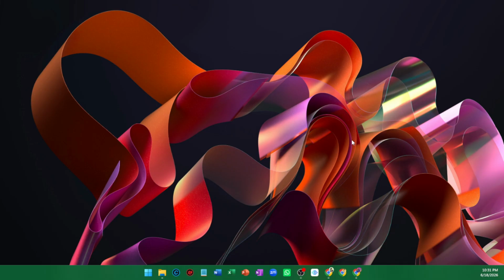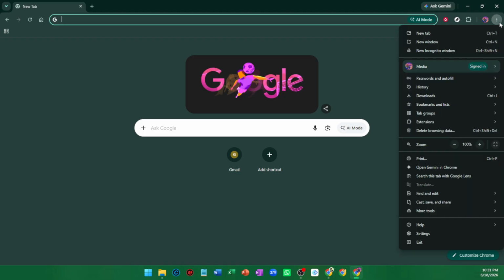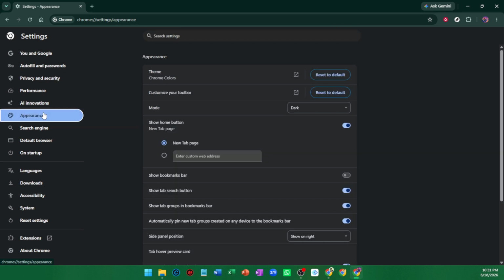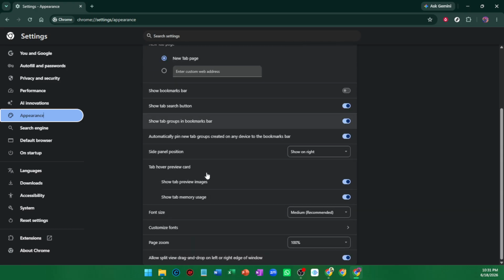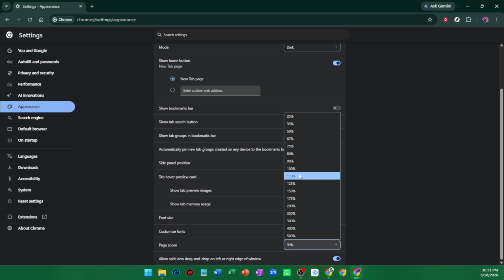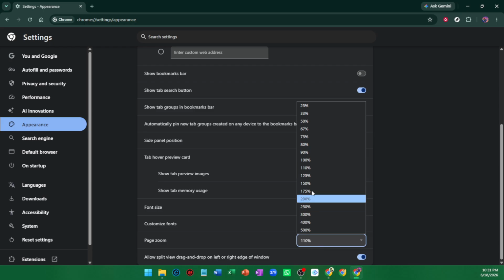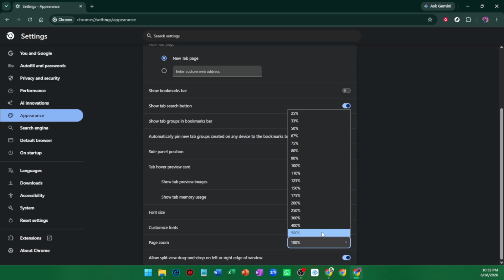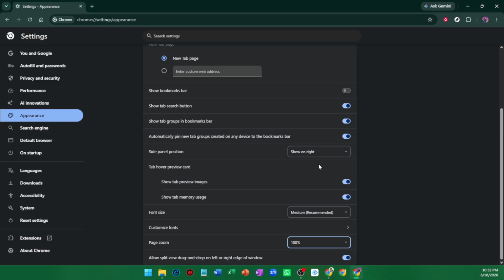How to Change Chrome Default Zoom [2026 Guide]